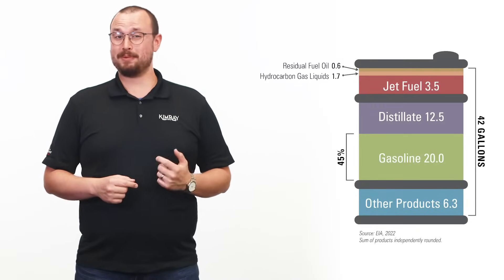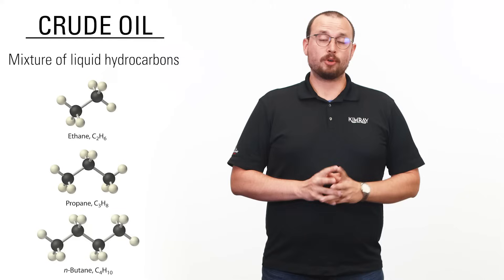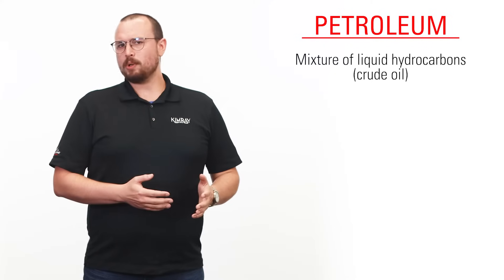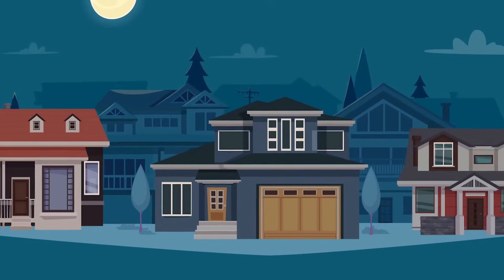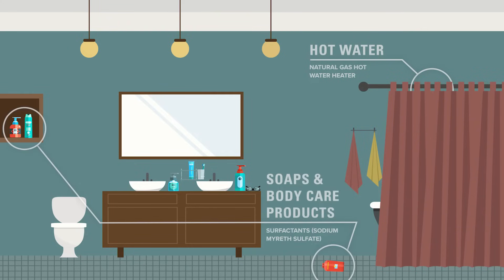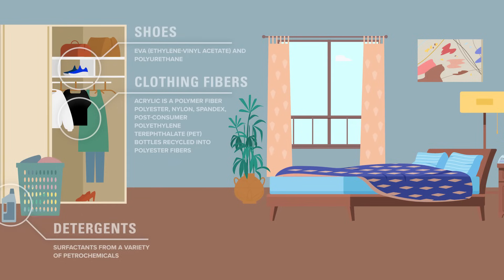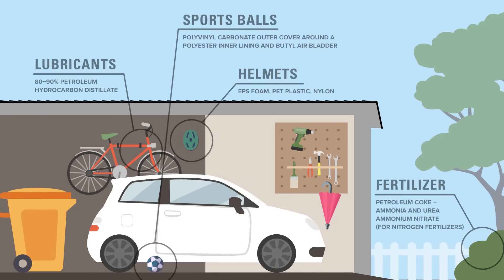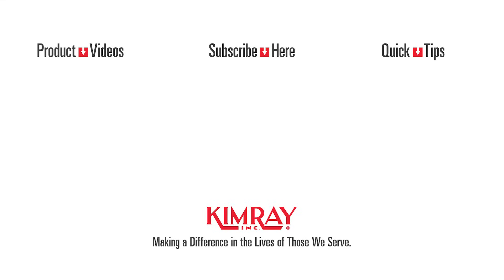The Surprising, Far-Reaching Uses of Crude Oil & Petroleum Products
Gasoline only makes up 45% of the byproducts created from crude oil. In this video, we show you a few examples of how many petroleum-based products you encounter – modern conveniences we enjoy each day made from petroleum products.

TIMESTAMPS:
0:00 Intro
0:30 Crude Oil vs Petroleum
1:17 Petroleum Products